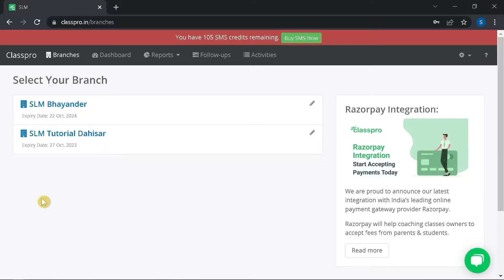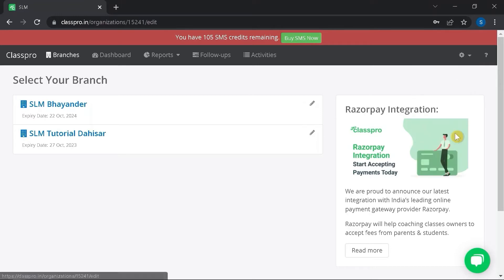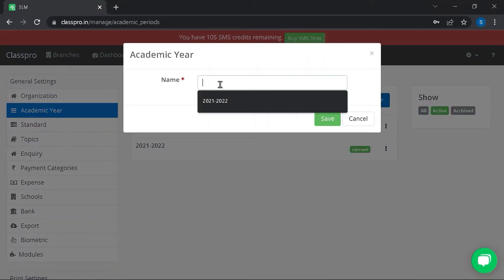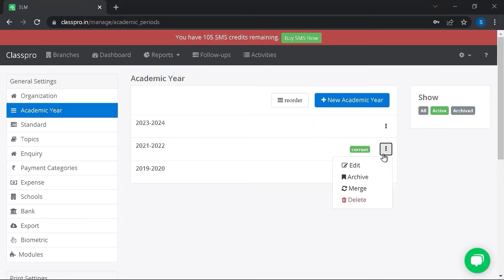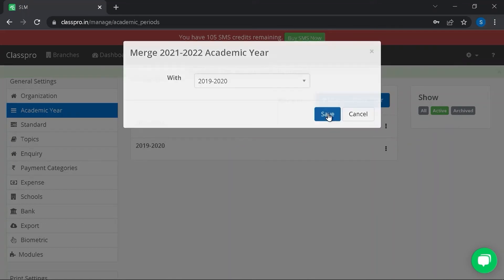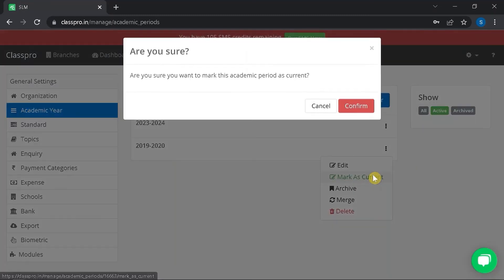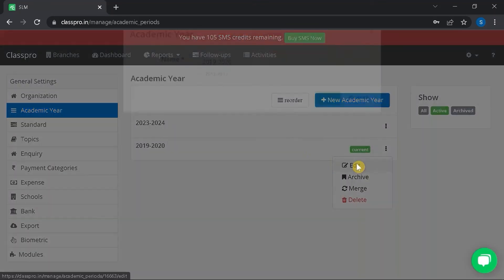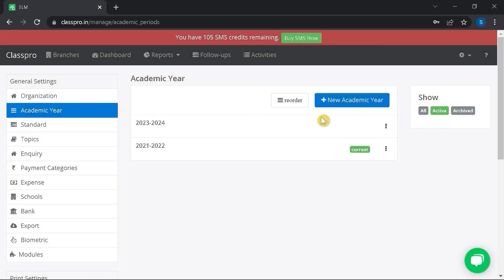Academic Year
This video guide will help you to understand the steps to edit, archive, merge, delete and to set default Academic Year.